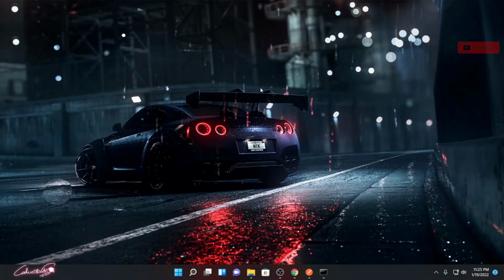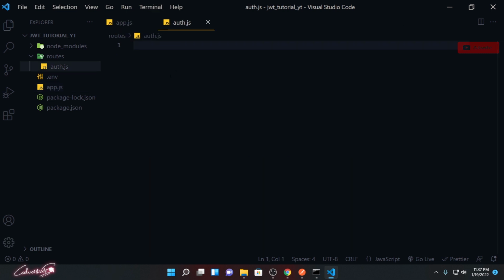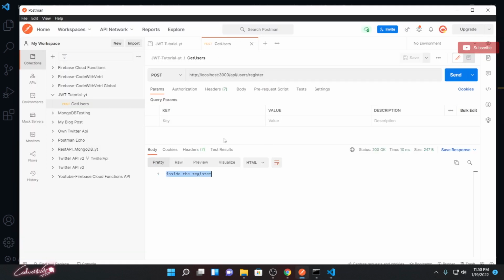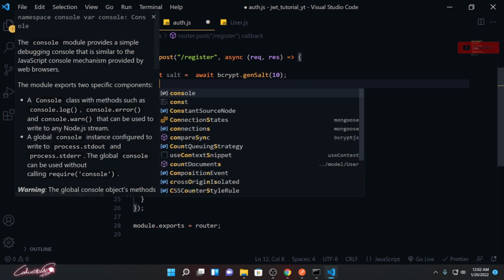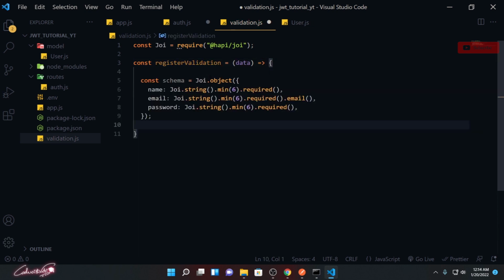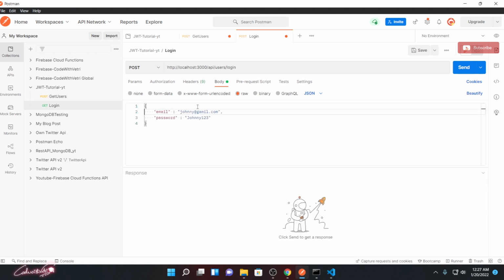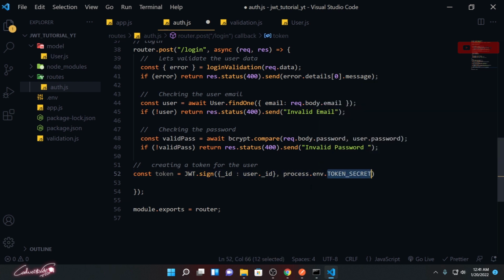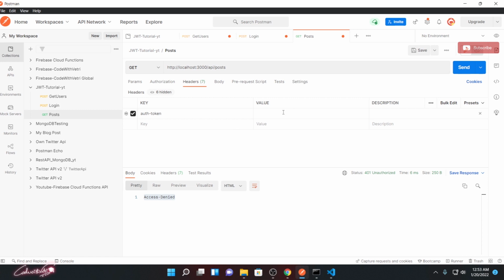Build A Node.js API Authentication With JWT Tutorial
We are going to cover how to create a restful api using node.js express and mongodb together with mongoose.

JSON Web Token is a proposed Internet standard for creating data with optional signature and/or optional encryption whose payload holds JSON that asserts some number of claims. The tokens are signed either using a private secret or a public/private key.

While submitting a form, there are some sensitive data (like passwords) that must not be visible to anyone, not even to the database admin. To avoid the sensitive data being visible from anyone, Node.js uses “bcryptjs”.

Rest apis help us decouple our backend code from our front end so we can use it across multiple application (mobile apps, web apps, etc).
We are going to learn how to build a simple blog post type api with all the useful methods(GET,POST,DELETE,PATCH).

Special Thanks : Dev Ed

Suggested Videos

Chapters:
00:00 - Intro
00:39 - Project Setup
07:00 - Integrating MongoDb
12:20 - Maintaining  the Routes Separately
19:40 - Creating DB Schema
28:20 - Registering New User
34:14 - Password Encryption
41:40 - User Data Validations
1:00:55 - User Login
1:12:30 - JsonWebToken (JWT ) Authentications